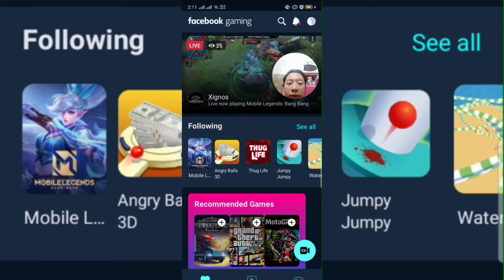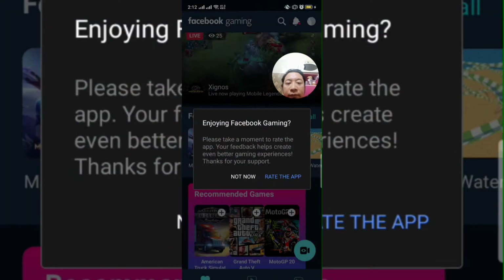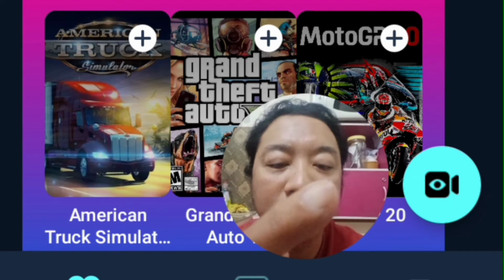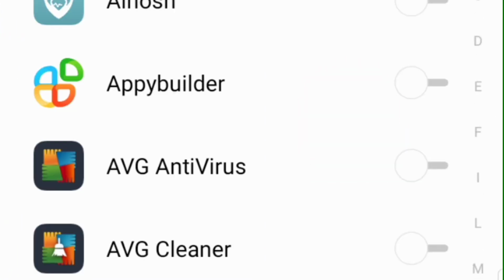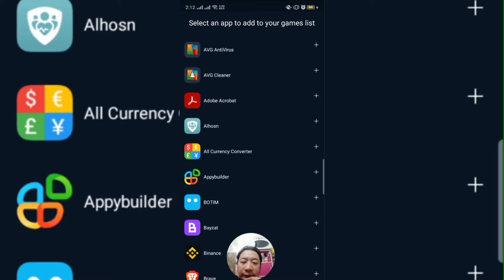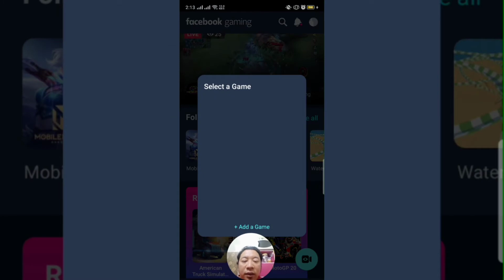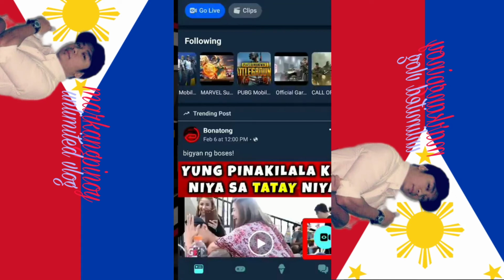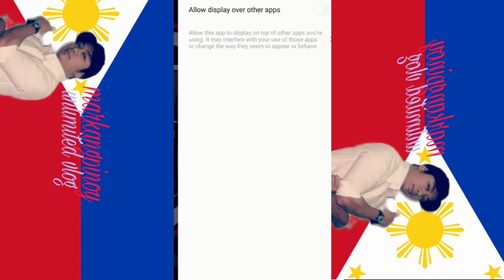Facebook gaming apps how to make Livestream